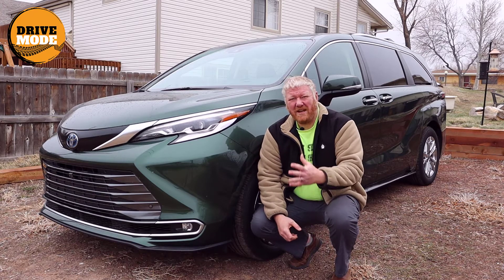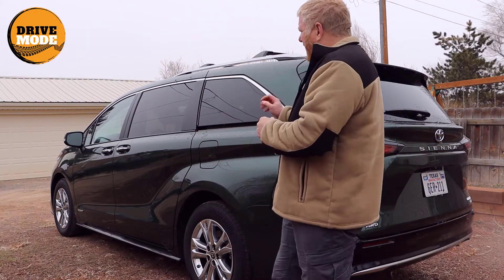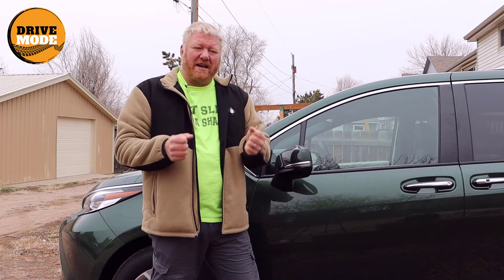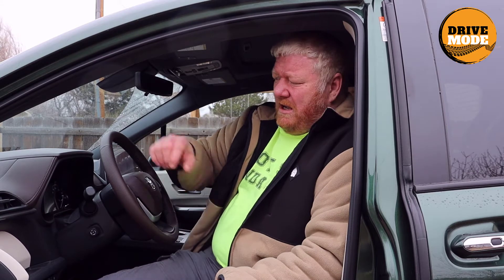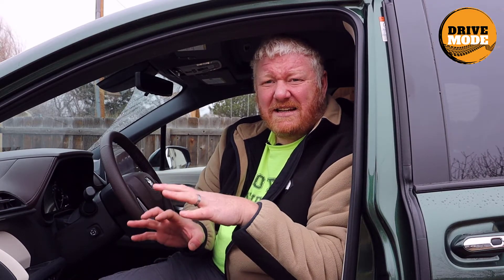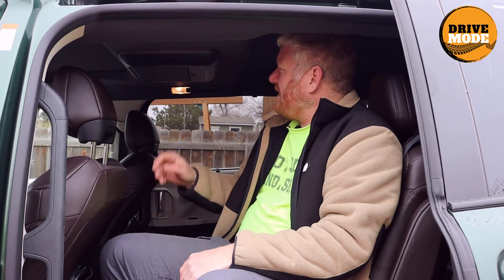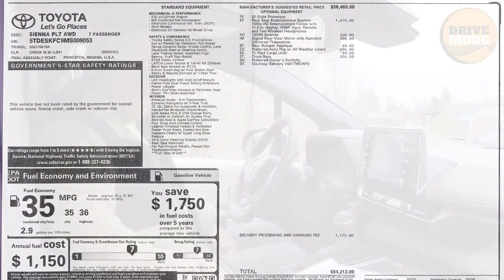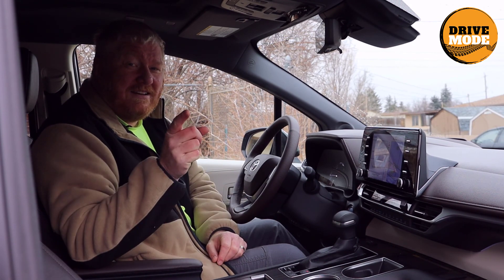2021 Toyota Sienna Hybrid Review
In this review, Aaron gets in and out of the Toyota Sienna minivan. The all-new Sienna Hybrid is a big step up for the Toyota van that's been a popular choice since its introduction. Aaron shows what the back seats, the cargo area, the driver's seat, and more are all about in this people mover with class. Check it out.